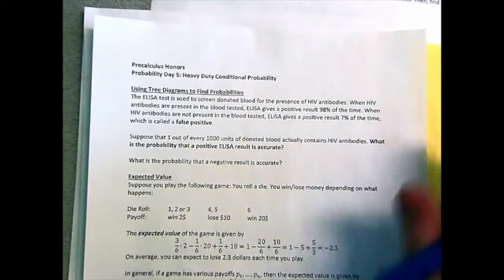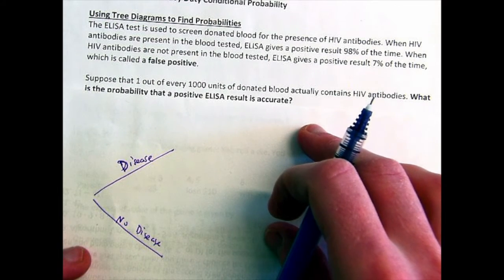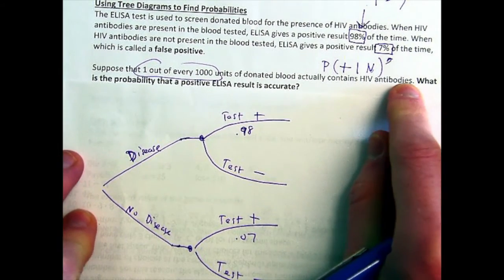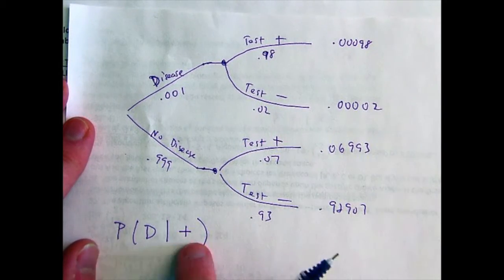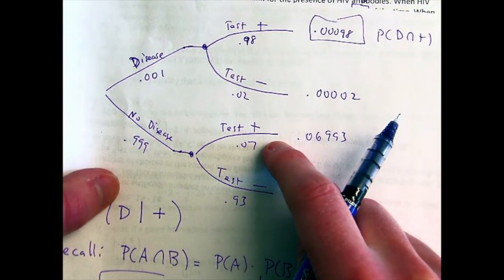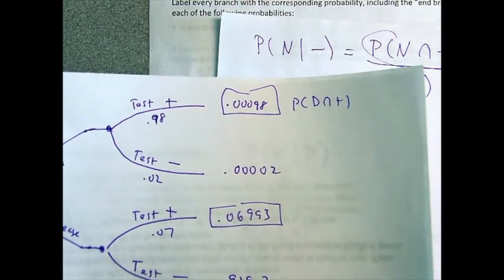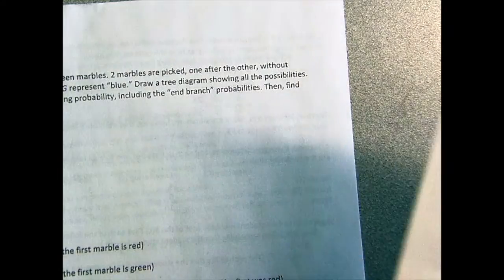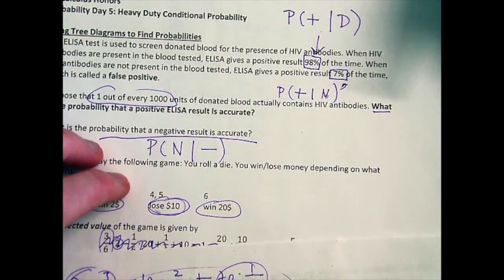Probability Day 6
I discuss how to use a tree diagram to solve a problem involving HIV testing, and expected value.